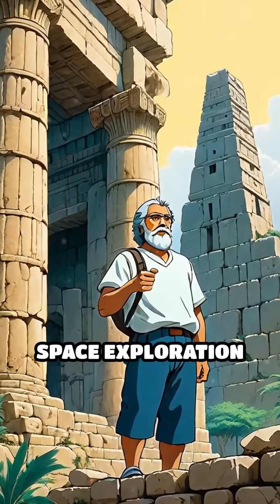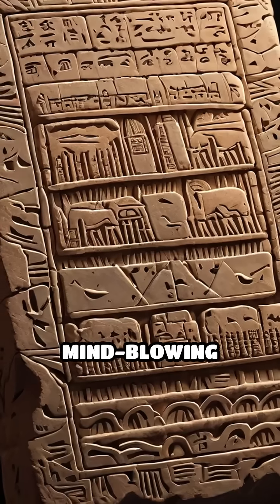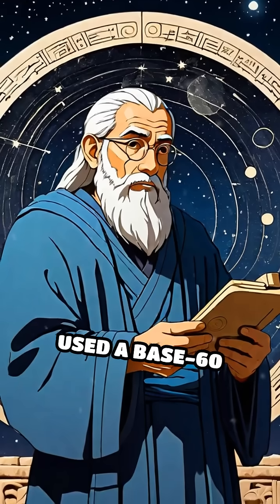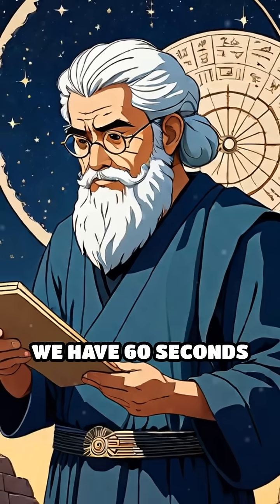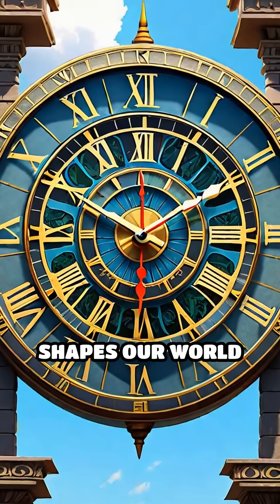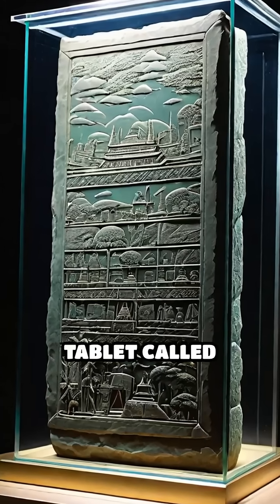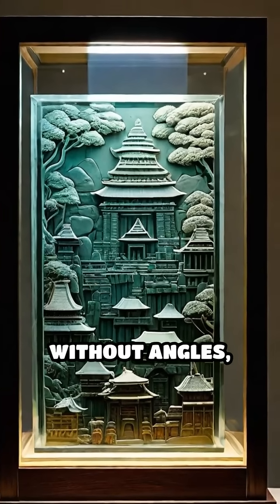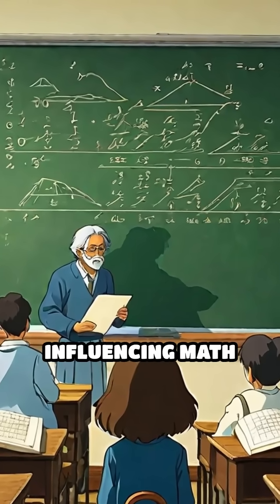Ancient Babylonian Math: 5 Shocking Secrets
Babylonian math was centuries ahead of its time! Discover 5 jaw-dropping facts about their genius.